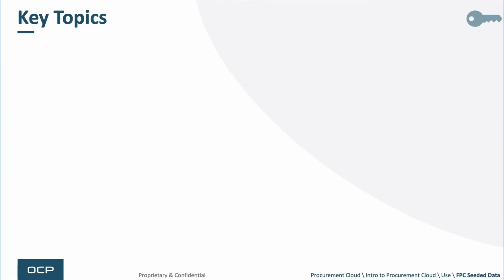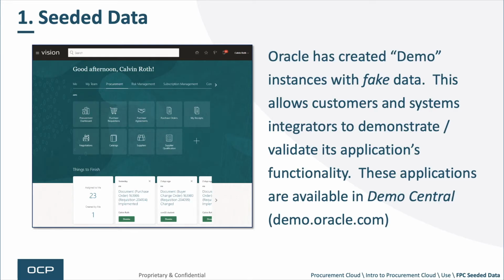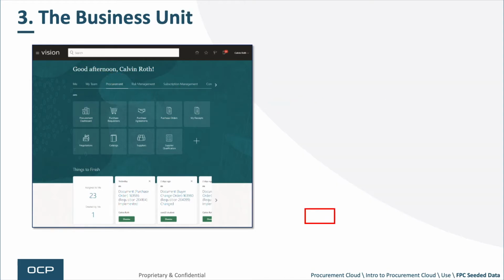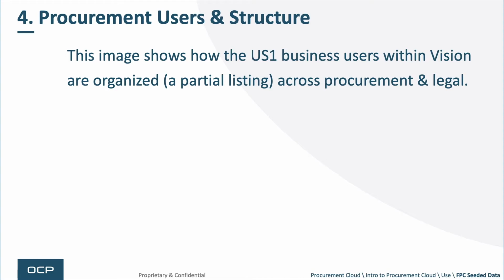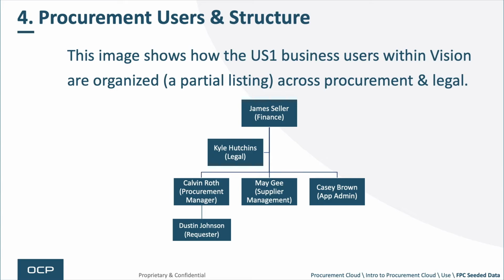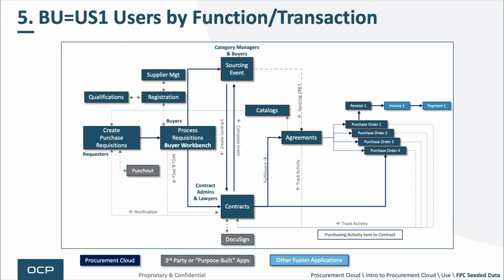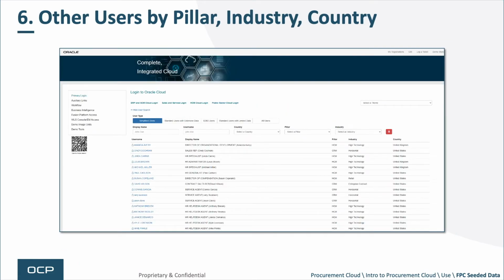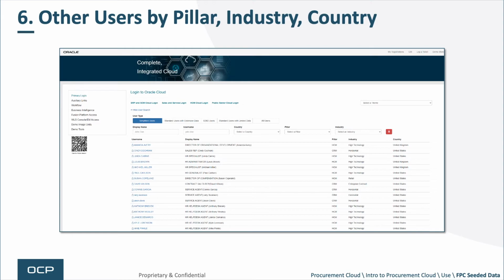Oracle Cloud Tutorial Ep 0033 | Procurement Cloud Demo/Seeded Data (All You Need to Know in 6 Mins)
Ex-Oracle Solution Architect, Scott Walls, explains Oracle ERP Cloud's Procurement Cloud "demo" or seeded data.  This data is the transactional and setup data found in the Oracle ERP Cloud demo instances.  These instances allow systems integrators to learn and test the application as well as their configurations.  See the "Related Content" section below to discover related topics.

// PANAMEER LINKS

0:00 Introduction
0:19 ORACLOUD+
1:49 Key Topics
2:11 Seeded Data
2:31 The Company
2:59 The Business Unit
3:17 Procurement Users & Structure
4:10 BU=US1 Users by Function/Transaction
4:45 Other Users by Pillar, Industry, Country
5:36 Ready for the Next Video?